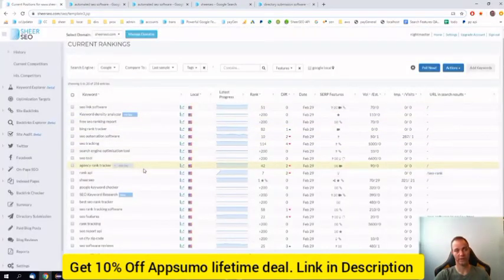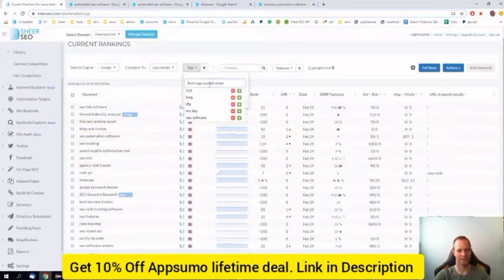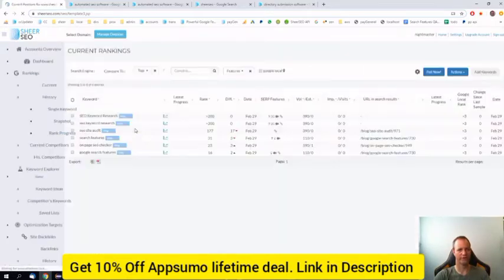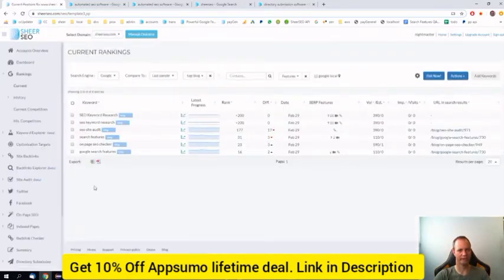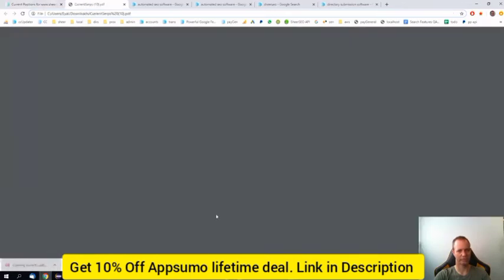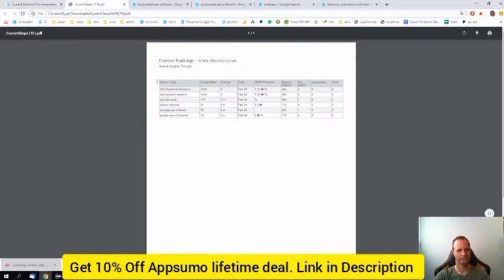Sheer SEO Review : Appsumo Lifetime Deal Rank Tracking Features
OR